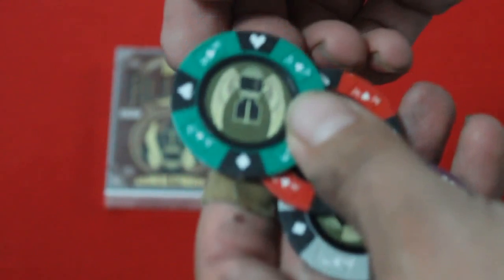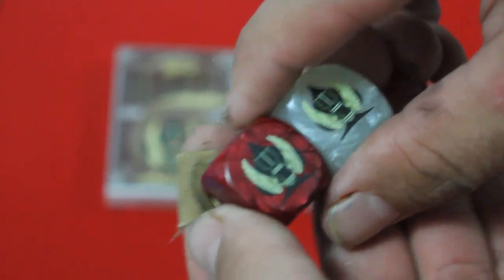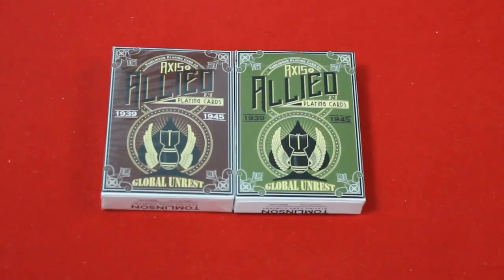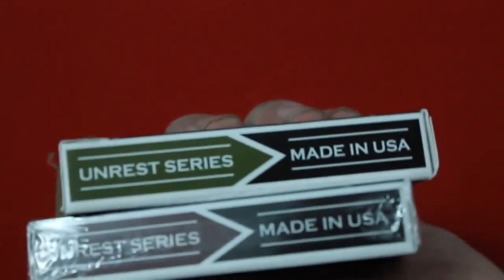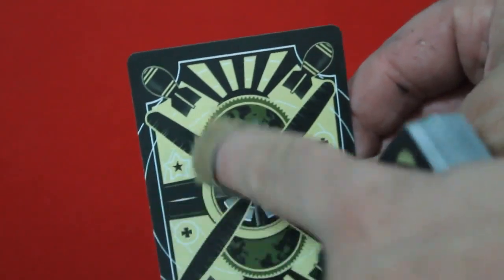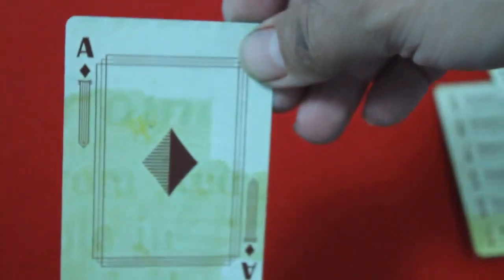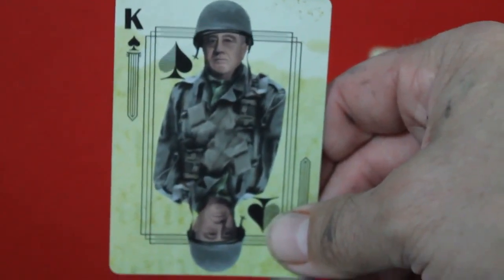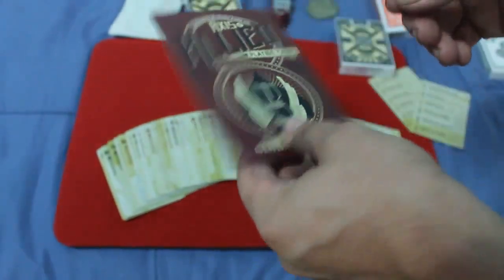Global Unrest Deck Review